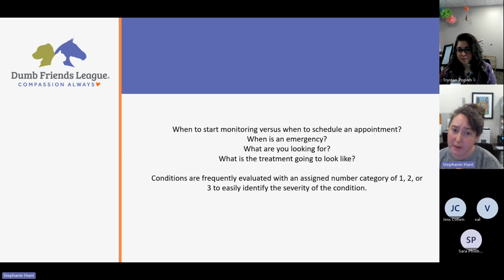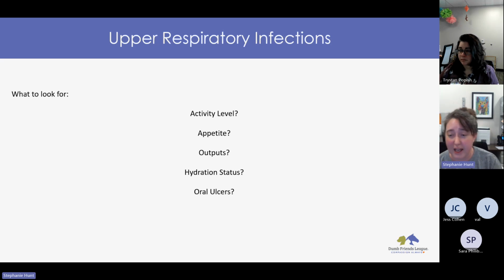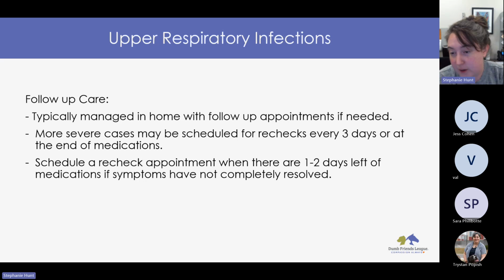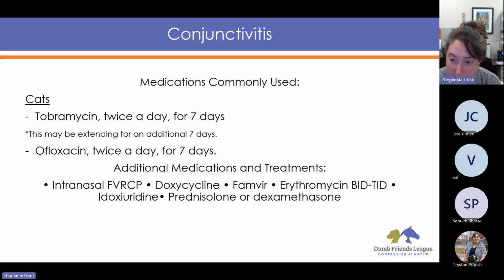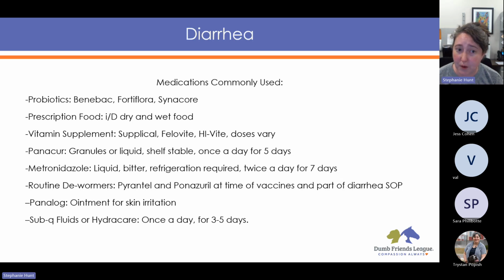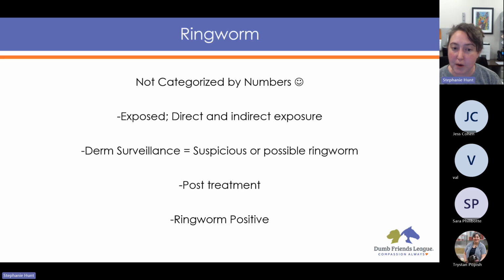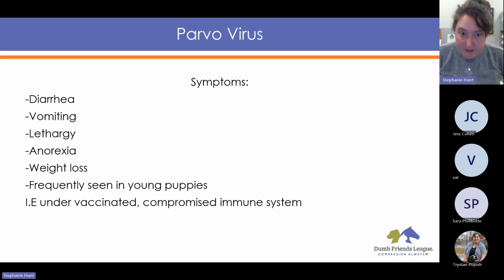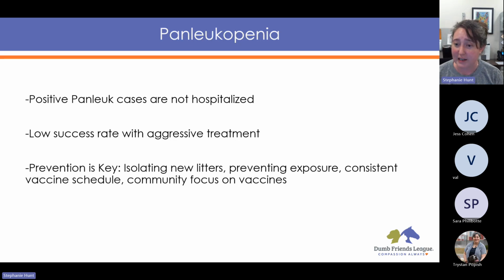Foster Medical Animals Training 7.27.2024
This training provides an overview of some of the basic medical conditions and contagions you will see as a foster parent for the Dumb Friends League, including conjunctivitis, URI (upper respiratory infections), diarrhea, parvo, panleuk, and ringworm. This class will equip you with the information needed to determine if your animal is experiencing a medical emergency, needs an appointment for a medical exam, or just needs close observation at home. This information will be applicable for foster parents of cats, dogs, and small mammals.